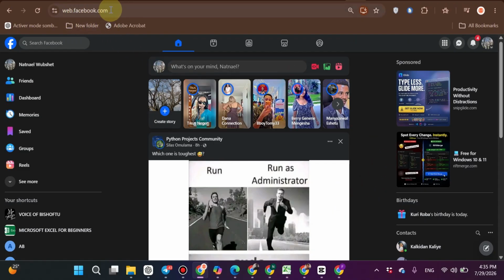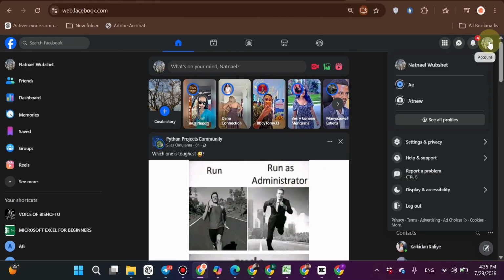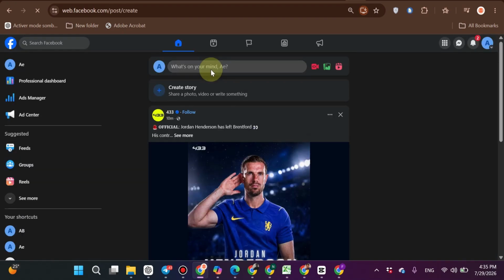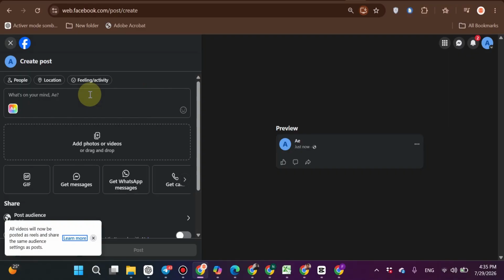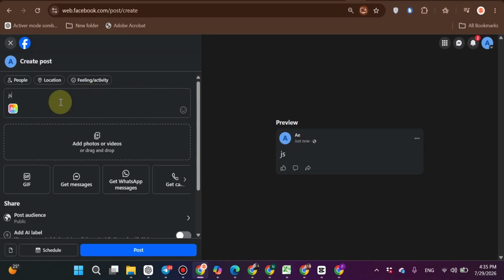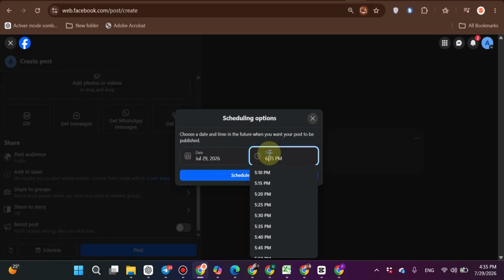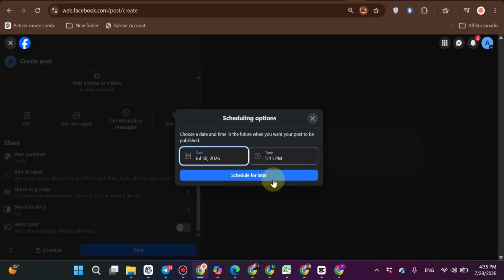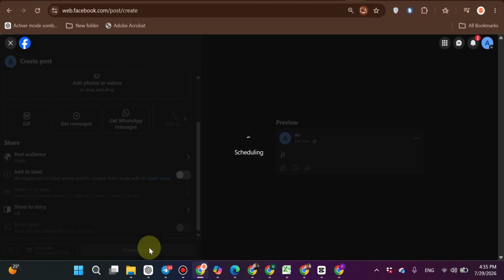How To Schedule Post On Facebook Page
Learn how to schedule a post on a Facebook Page with this easy step-by-step tutorial. In this video, I'll show you how to create a post, choose a future date and time, and automatically publish it on your Facebook Page using Meta Business Suite.

In this video, you'll learn how to:

Schedule a post on a Facebook Page
Use Meta Business Suite
Choose a date and time for your post
Edit or reschedule scheduled posts
Manage your Facebook Page content